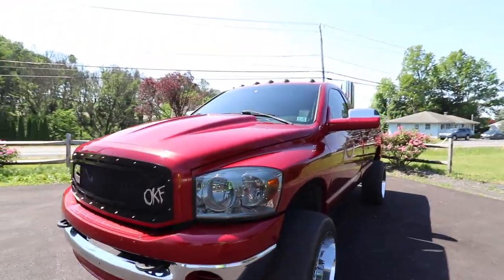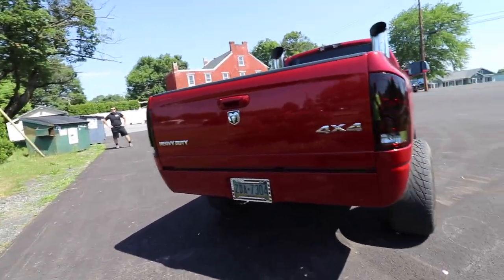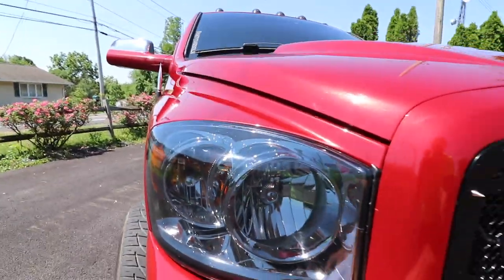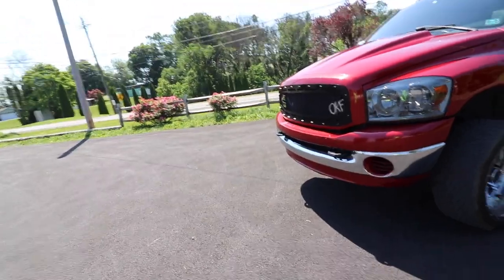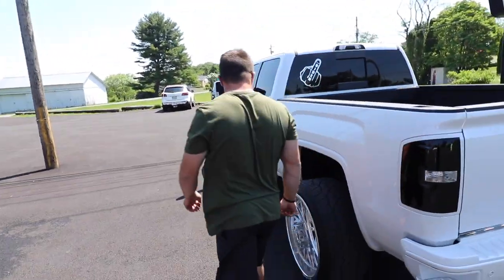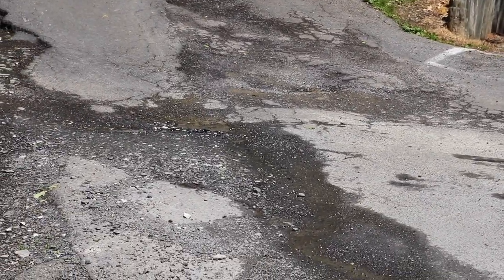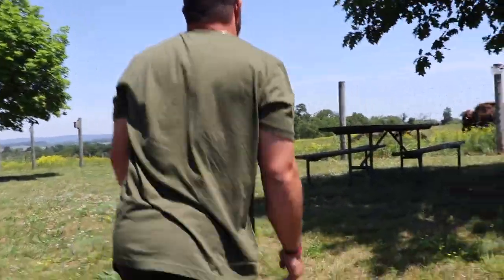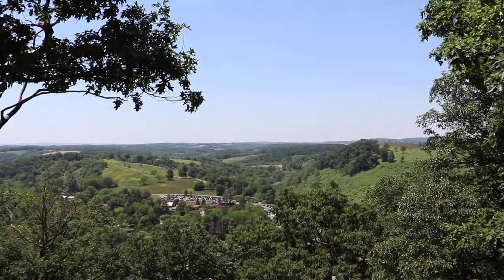Peach Bottom Auto Body resurrected our 3rd gen Cummins!!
In today's video we unveil our Single Cab 3rd Gen Cummins. Over the last few months Ryan took his truck from bland and boring to one of a kind! Special thanks to Peach Bottom Auto Body for helping us build this beast!

Leave a comment on your favorite part of today's video!